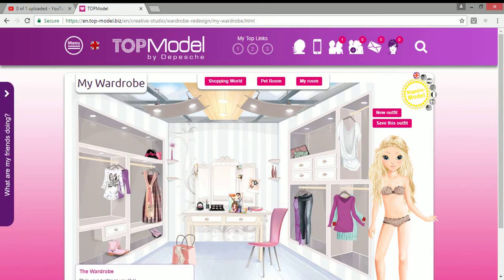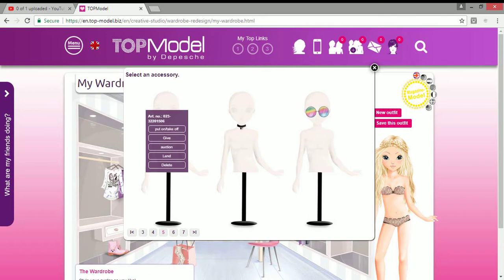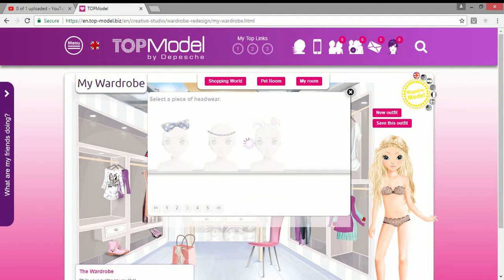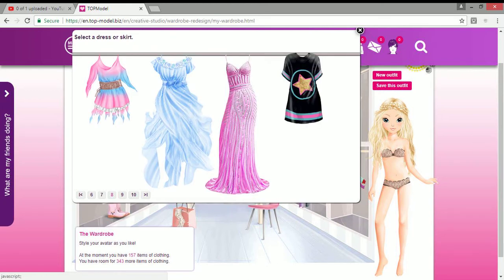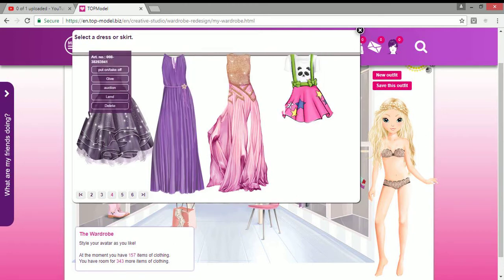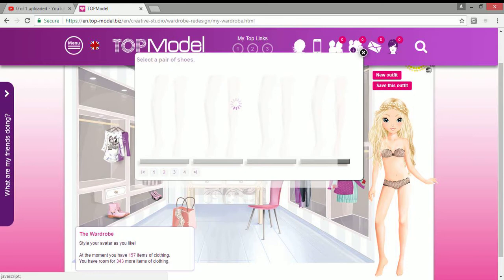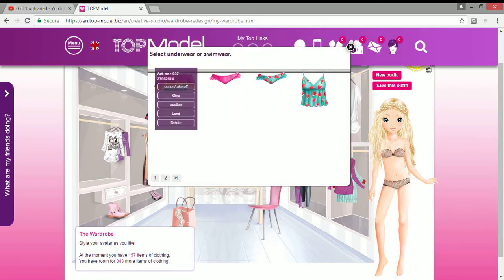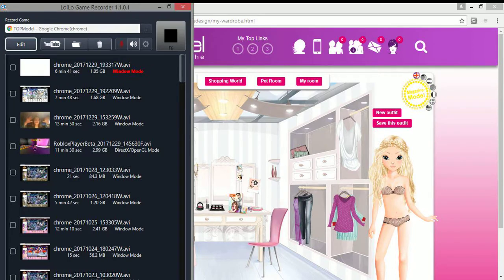My TOPModel Wardrobe Tour 2017!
Which tour did you prefer?
Also comment any fun challenges/video ideas for 2018!
Love you guys and go follow me on musicall.y: @EmmyKibby for shoutouts in upcoming videos!